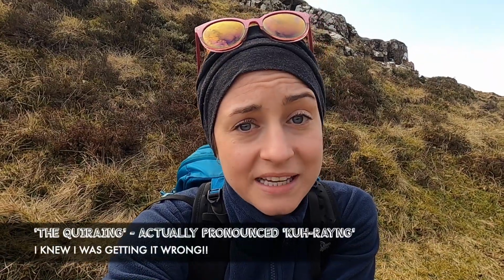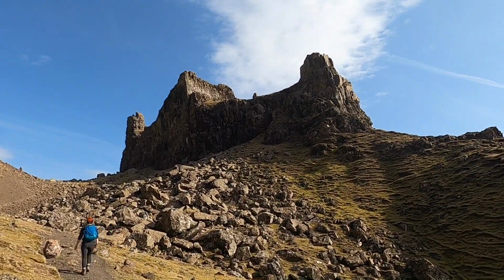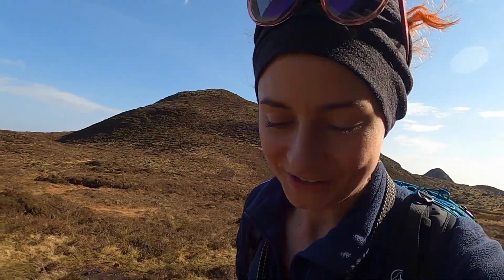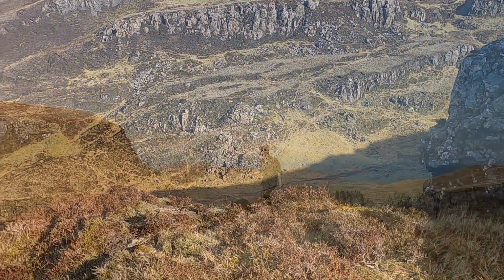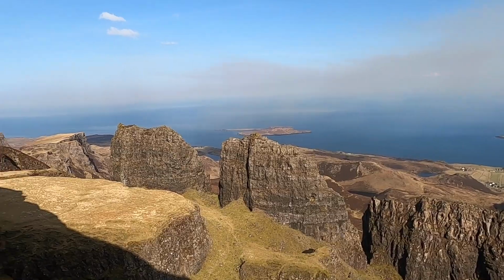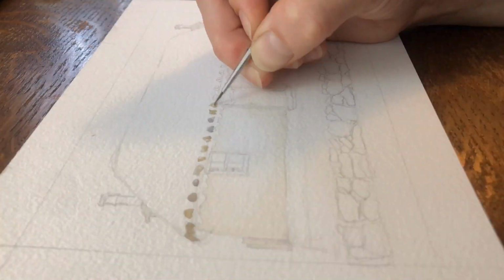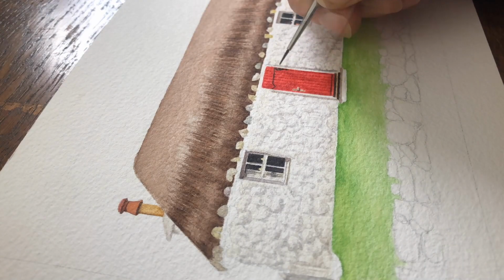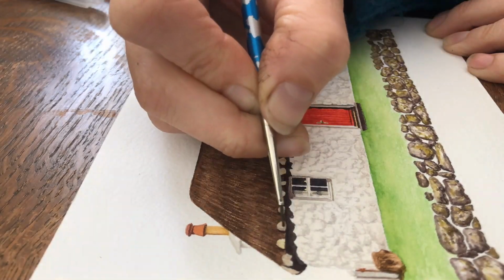ISLE OF SKYE ROADTRIP! 2/3 - The Quiraing Ridge Walk + Painting a Cute Scottish Croft Cottage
On our second day on the magical island of Skye, we explore the epic landscape of 'The Quiraing' - the result of millions of years of turmoil & upheaval.

I decided to challenge myself a bit by choosing a different subject matter for my painting. The highlands are full of cute little cottages called crofts, which can be hundreds of years old, so I thought I would paint one as a reminder of our trip to Skye.

Join me again next week for the final episode from Skye, which has a magical theme - visiting the Fairy Pools and Fairy Glen.

SHE WALKS:

Distance Walked: 4 miles / 6.5 km

My Gear:
Scarpa GTX Walking Boots
Mountain Equipment 'Hispar' Fleece
Acai Thermal Skinny Outdoor Trousers
Hat - Hand Knitted for me by Willie's Aunty Sandra

Materials Used:
Windsor & Newton 300gsm Watercolour Paper
Windsor& Newton 'Cotman' brushes in sizes 6, 1, 0 & 00